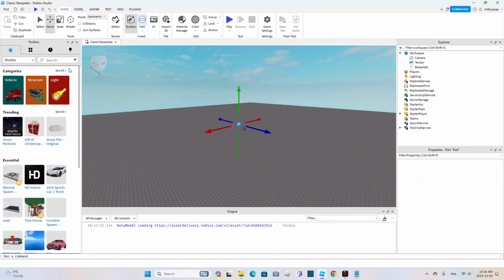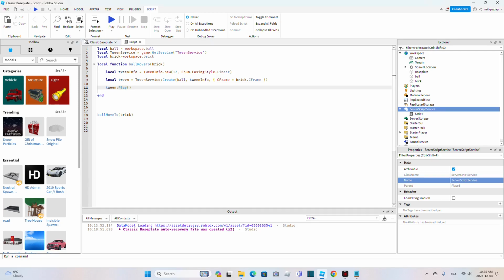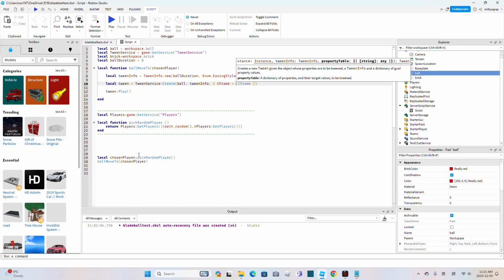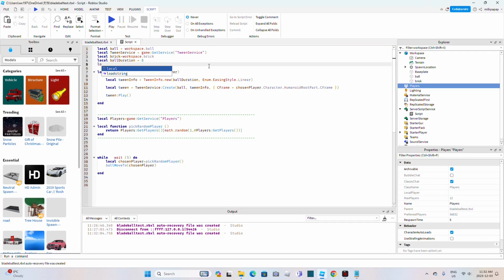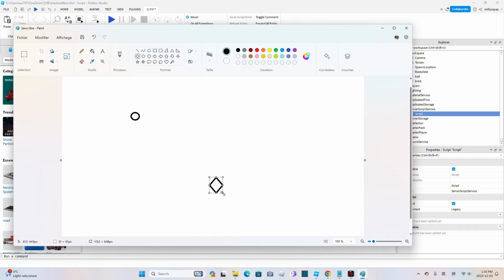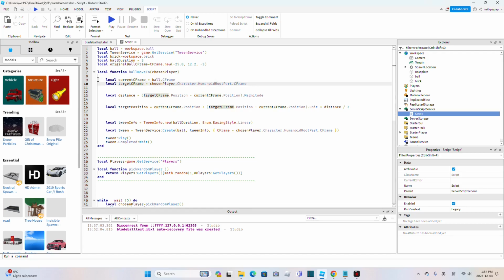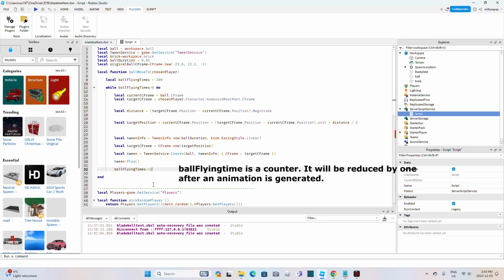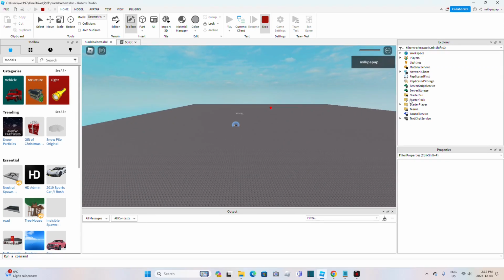My Own Blade Ball Game in Roblox - Step-by-Step Tutorial for Beginners! (First try: Ball Coding)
Hey, I'm a VBA programmer exploring the world of Roblox as a newbie. Join me on my coding journey as I share how I learn Roblox scripting through various projects. In this video, I create a Blade Ball that can track and eliminate a random player. ChatGPT has been incredibly helpful for me as a beginner. Happy coding!

Roblox studio - Blade ball script - Tween - TweenService - Tracking moving player

00:00 Intro
01:28 Ball flying to the brick
05:37 Ball flying to a random player
13:42 Ball flying to a random player and tracking him